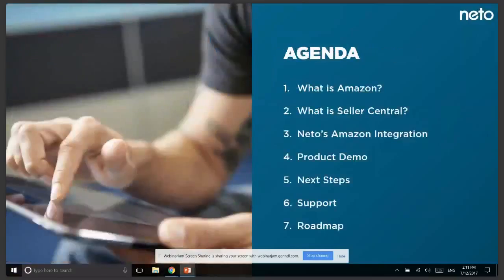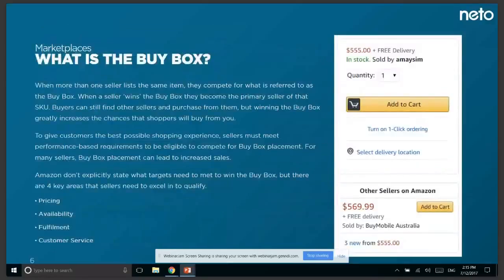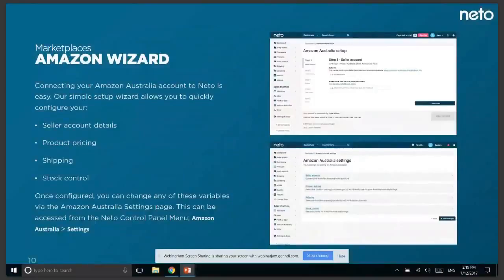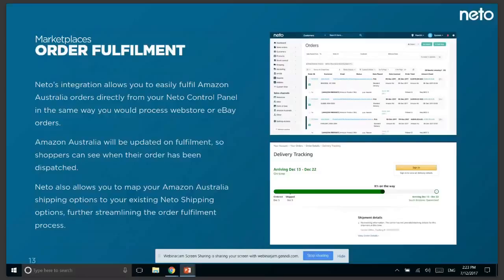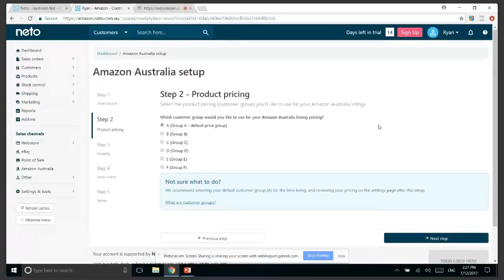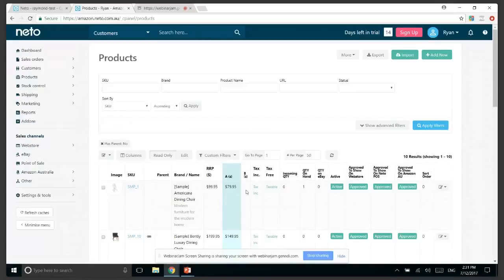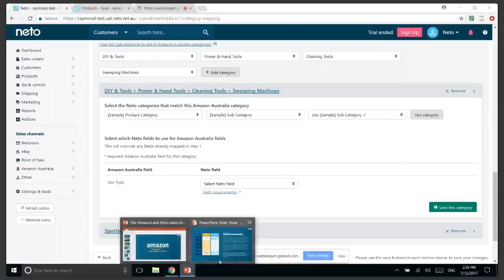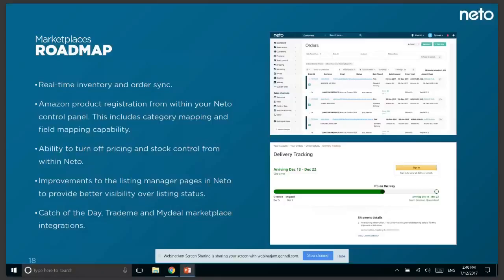Neto and Amazon Australia sales channel walk-through | Neto Webinar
WEBINAR: Neto and Amazon Australia sales channel walk-through
7 December 2017

Hosted by Neto CEO, Ryan Murtagh

**Got a question? Pop them in the comments and we will get back to you.